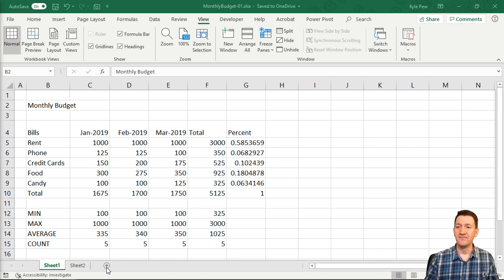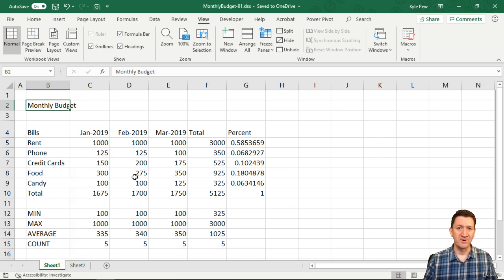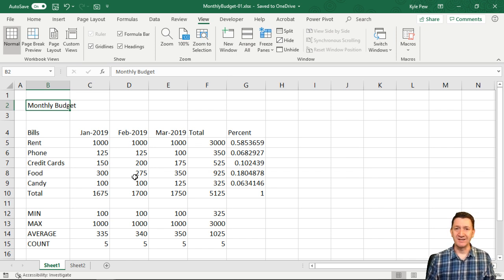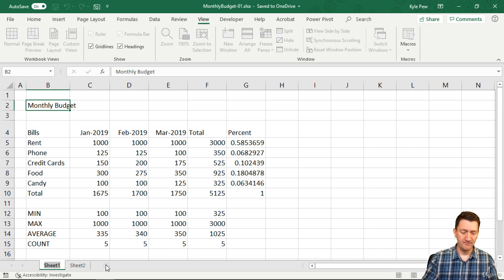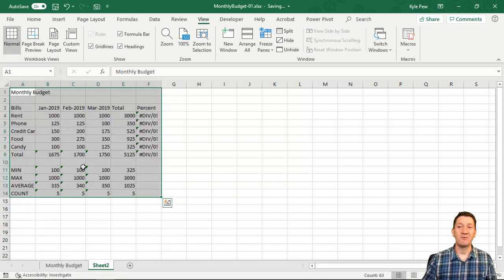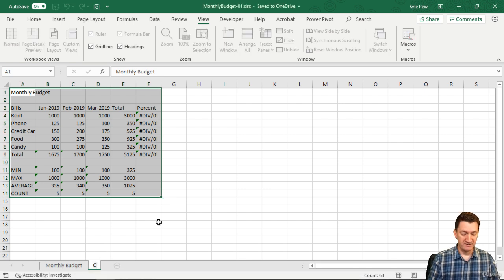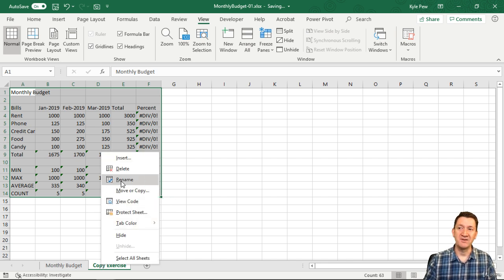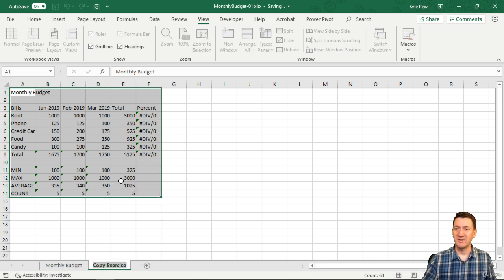Microsoft Excel Course - Renaming an Excel Worksheet | Part 33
In Part 33 of our Excel course, learn how to rename Excel worksheets to keep your data organized and easy to navigate. This video covers the simple steps to personalize your worksheet names for better project management and organization.